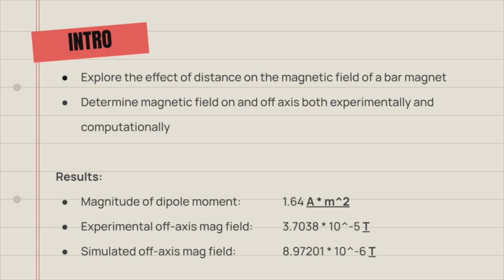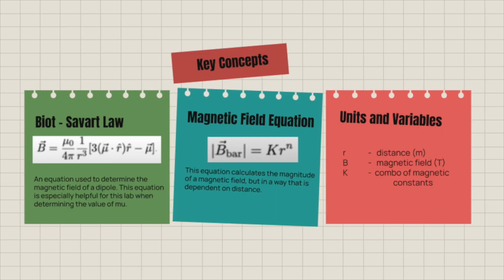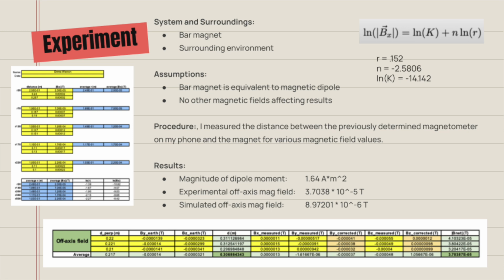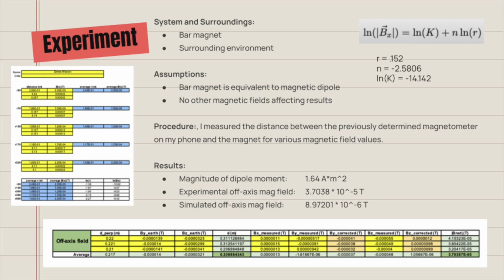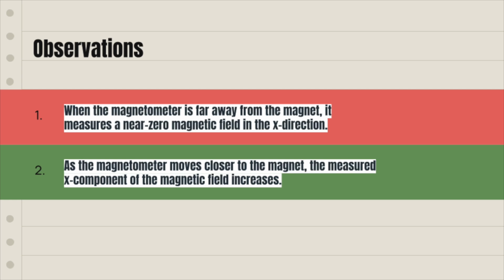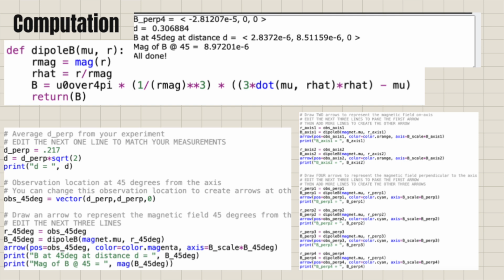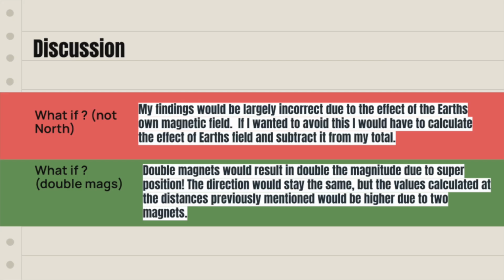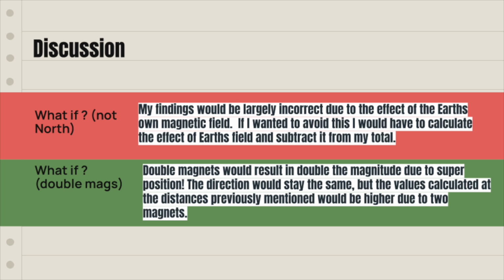Physics 2122 Lab2